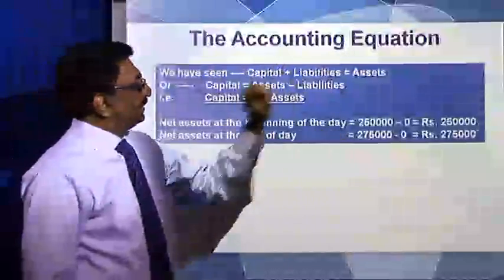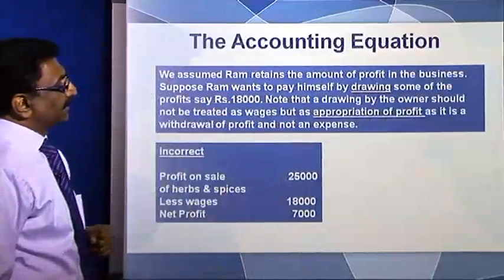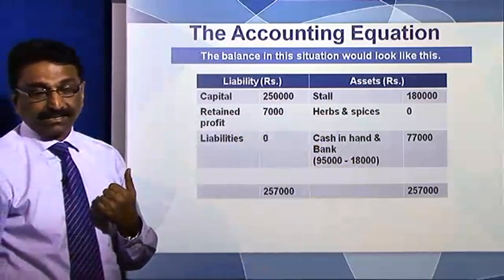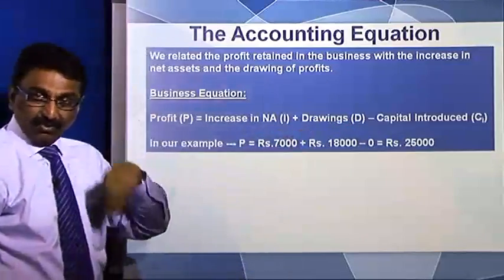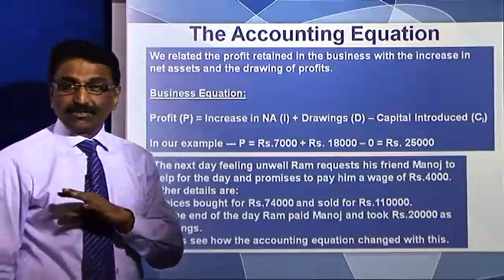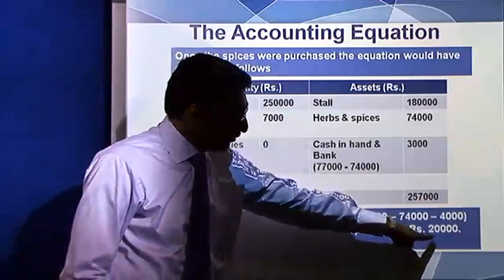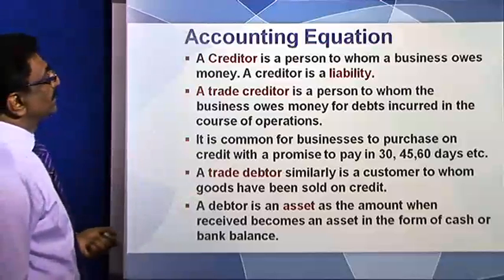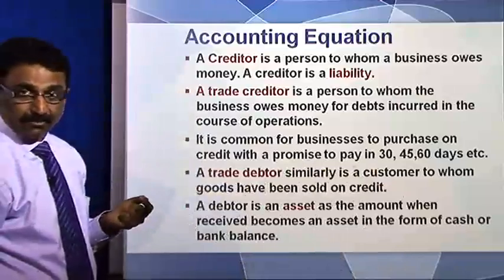Ch 4.14 The Accounting Equation (2)